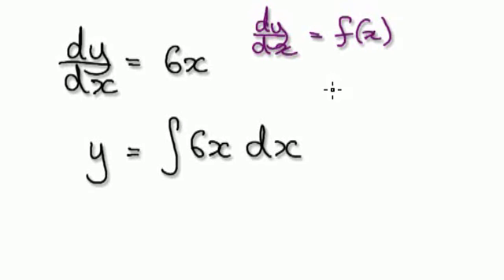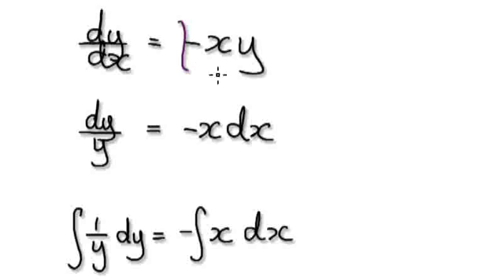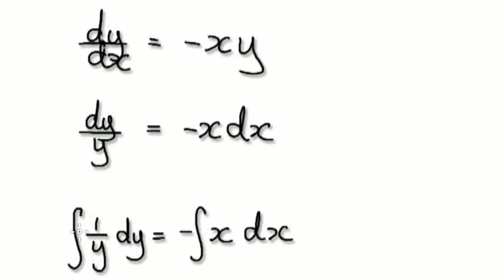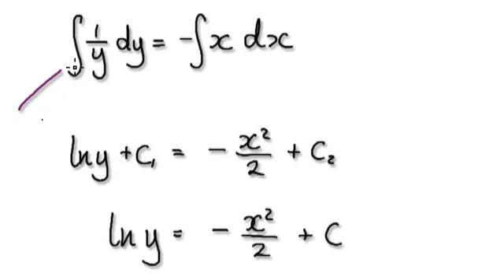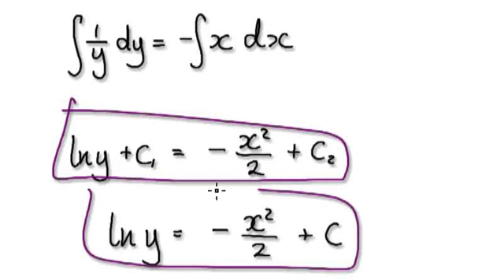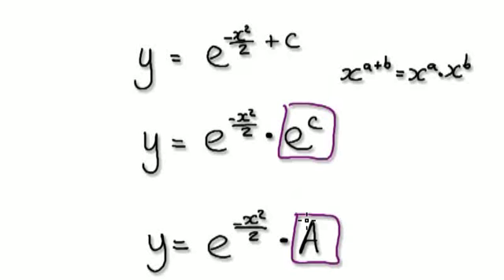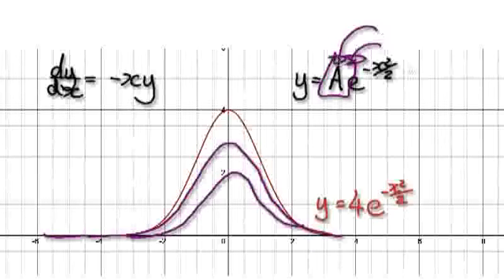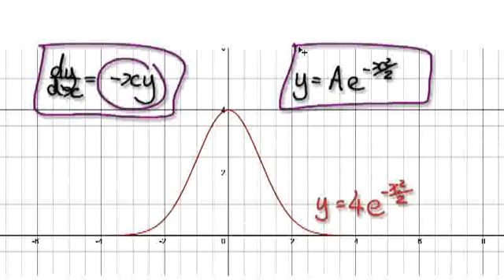Video 1585 - Introduction to Differential Equations - Part 1/3